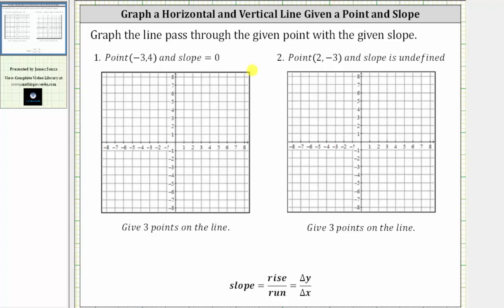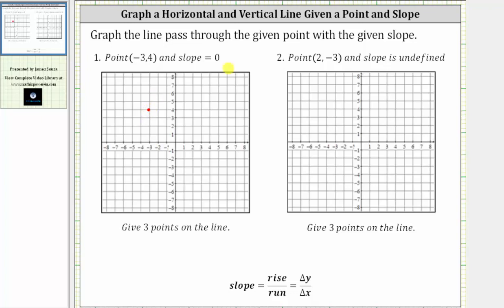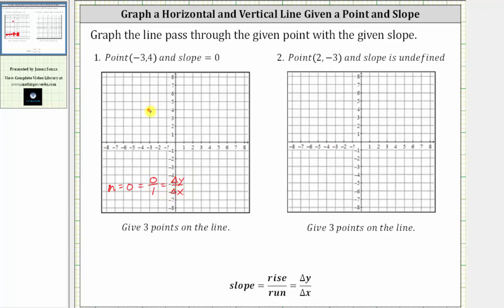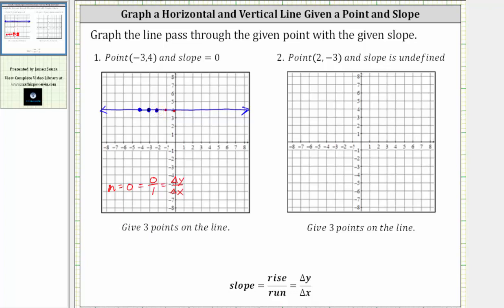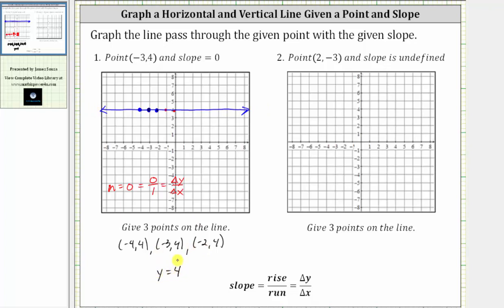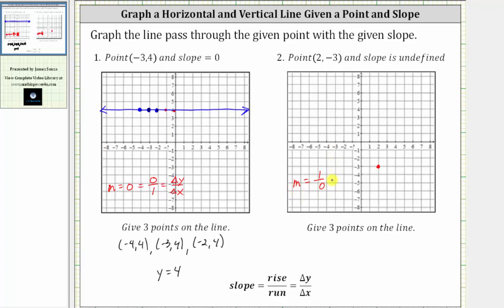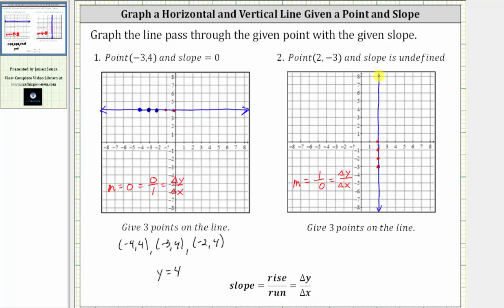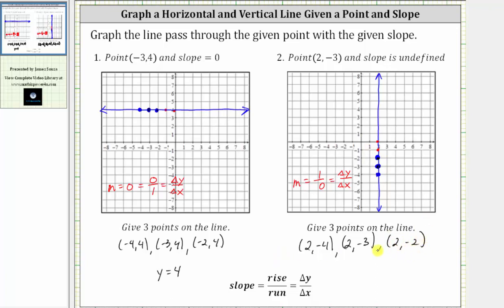Graph Lines Given a Point and the Slope: Horizontal and Vertical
This video explains how to graph a horizontal and vertical line given a point on the line and the slope.